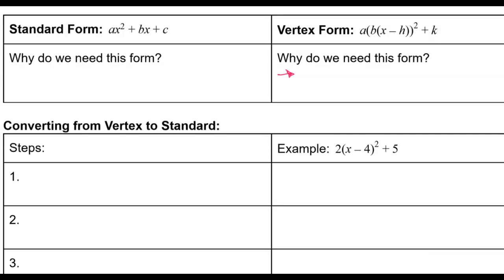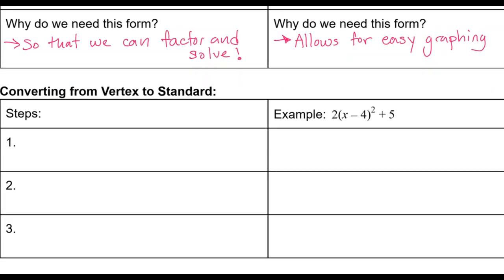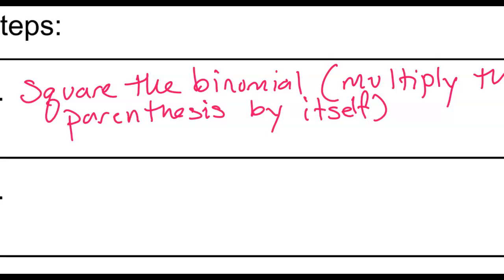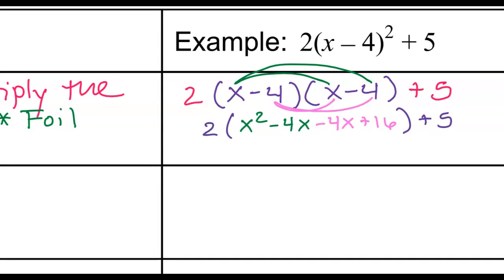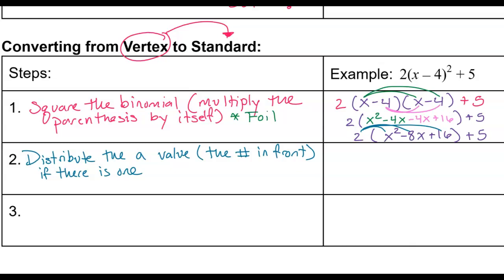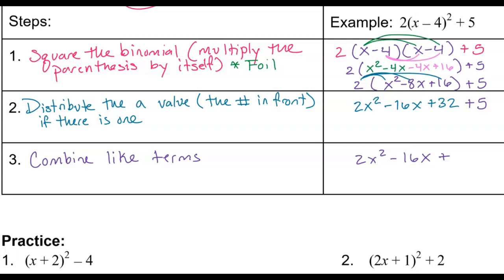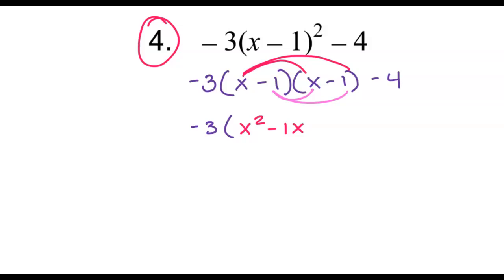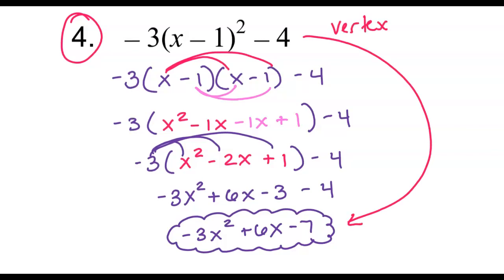U4.2 Algebra II Converting from Vertex to Standard form of a